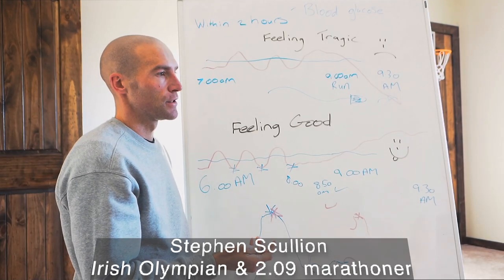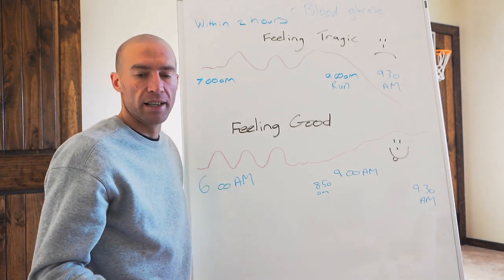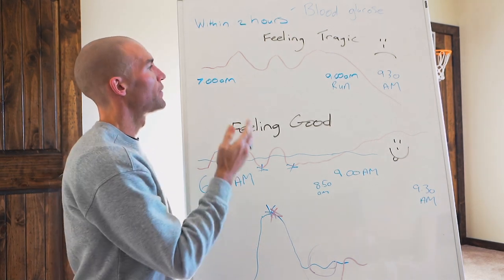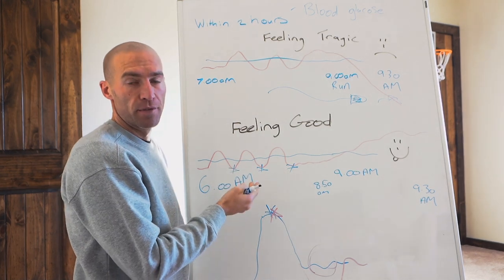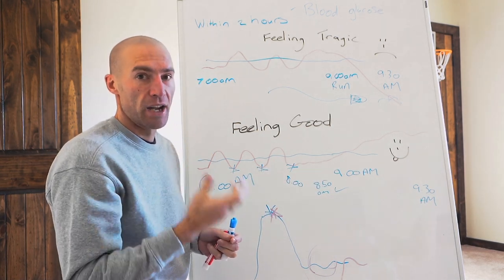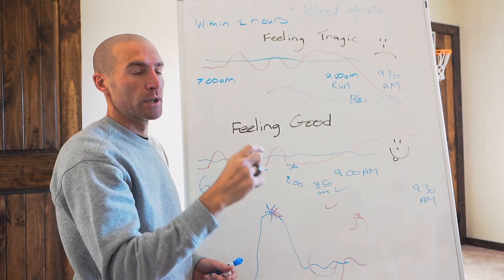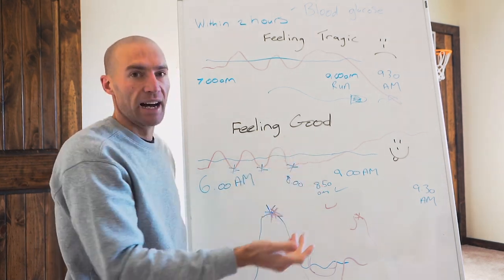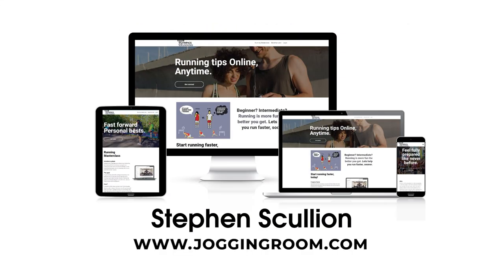Running tips : Fix your pre training nutrition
This YouTube video provides valuable tips on how to fuel your body for running, specifically using blood glucose. The video features expert advice on what to eat and drink before, during and after a run to optimize performance and recovery.

From the best types of carbohydrates and when to consume them for  the best energy.

60 lectures and 10 hours of tips

Progress faster
Reach the next level & increase your enjoyment while running with user-friendly tutorials for all levels of runner

Simple instructions
Premium tutorials divided into manageable bits, designed for you to correct your mistakes, and improve your knowledge of all things running